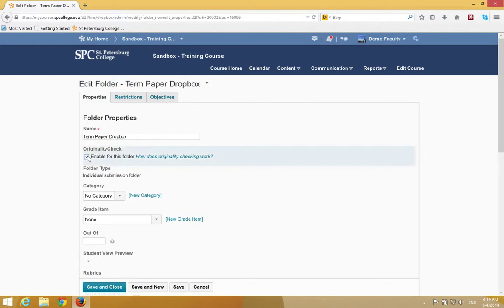Enable Originality Check